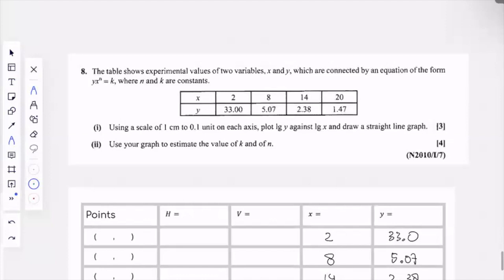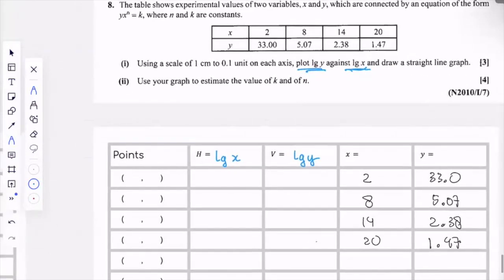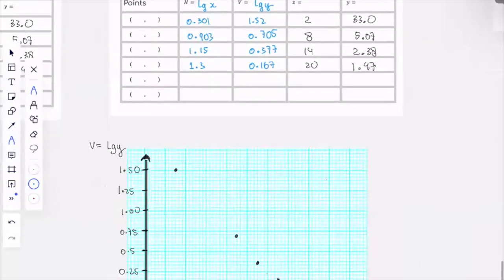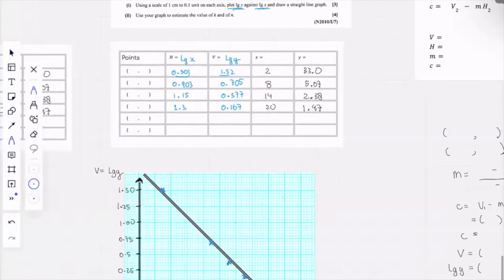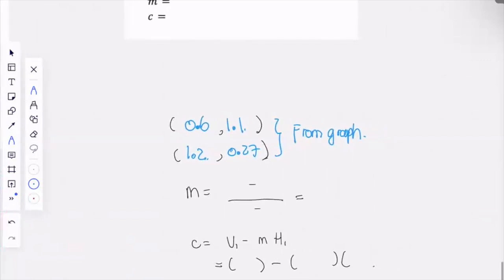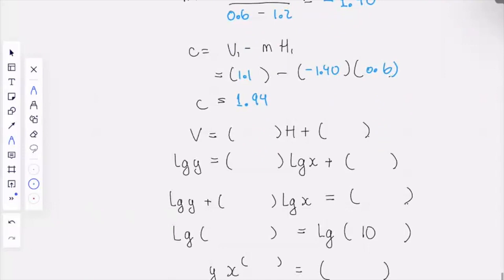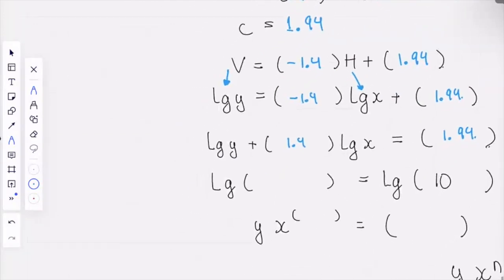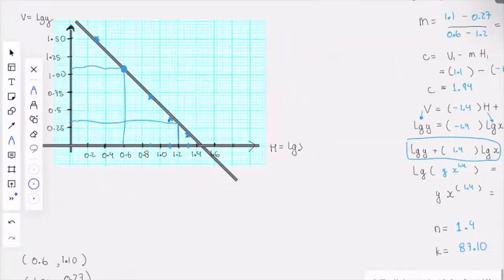LinearLaw02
A non linear functions are usually difficult to sketch and to calculate.  Using Linear Law, we can be convert these functions to linear function.  Once a function  is in a linear form, we can use it to predict the value of y using a certain value of x.